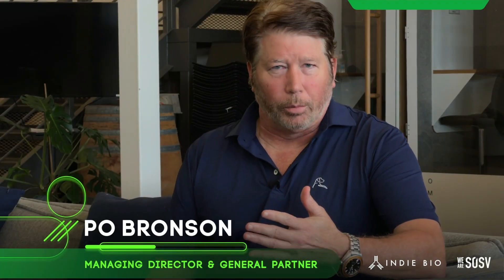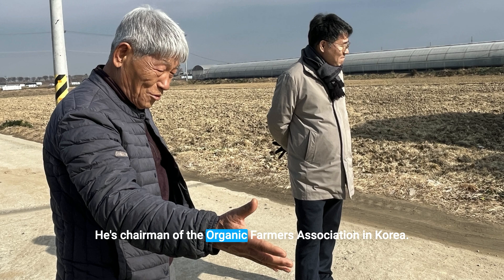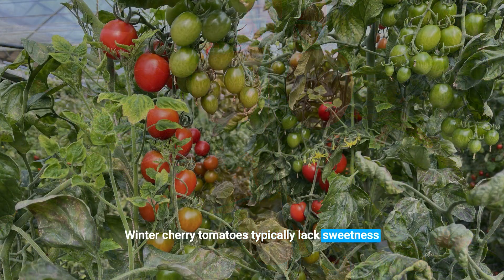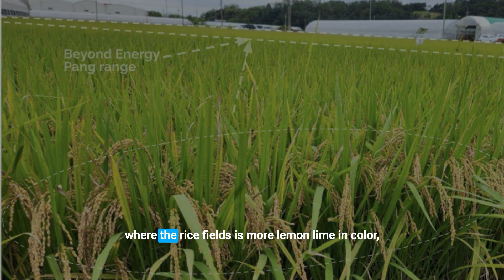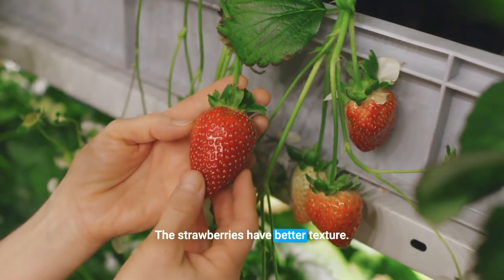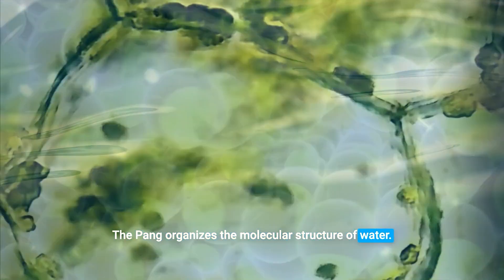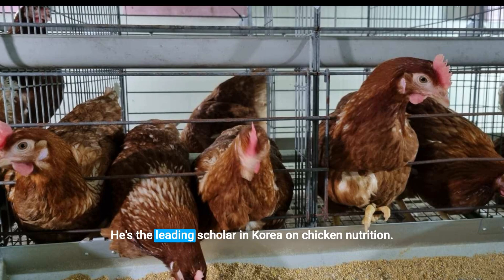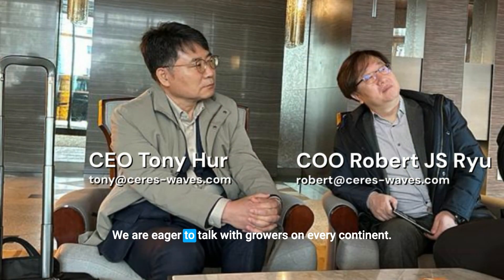Cereswaves - IndieBio SF Demo Day 15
Cereswaves’ revolutionary Energy Pang device delivers the world’s first “electrofertilizer,” boosting crop and animal health and growth. Cereswaves is the first in the world to beam this wavelength out at a distance, reaching 50 meters in every direction. The device needs no supply of electricity; it runs on a tiny bit of solar power. The device never needs maintenance. It is entirely safe. It works equally in greenhouses or on fields.